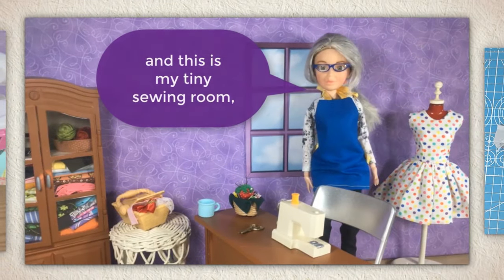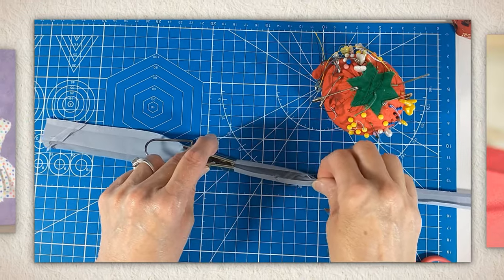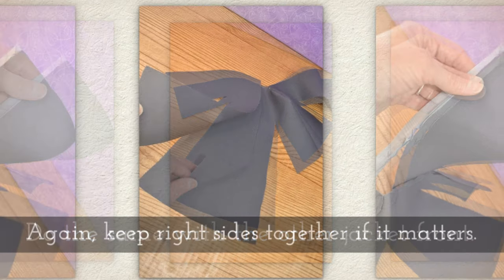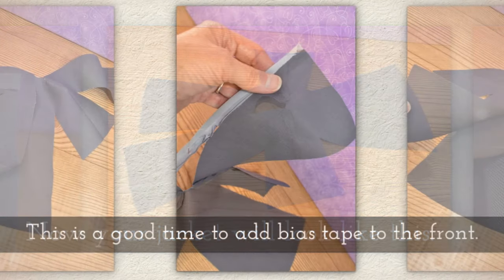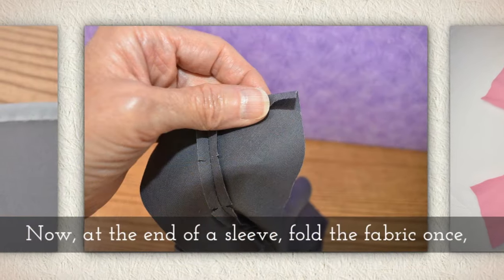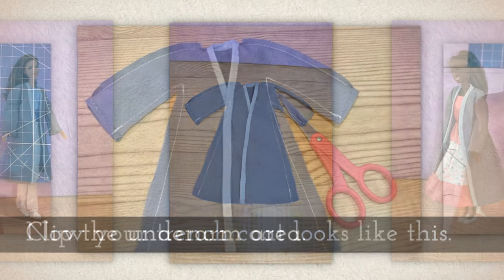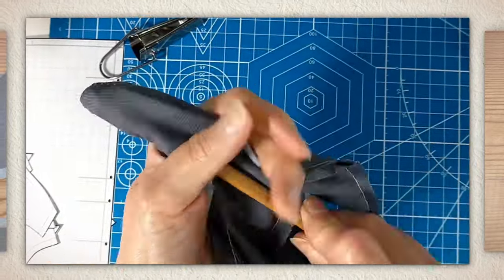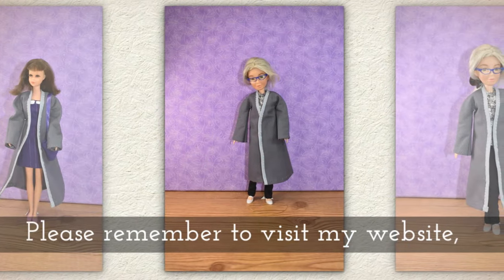Free Doll Clothes Patterns: How to Make a Trench Coat or Winter Coat for Barbie Dolls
For the free, printable PDF sewing pattern for sewing a trench coat / winter coat to fit a Barbie doll or similar sized dolls, please

Today's sewing tutorial comes with free doll clothes patterns, and it shows you how to make a trench coat for Barbie, using my bathrobe pattern. If you follow the directions in my bathrobe tutorial (see link below), you can add pockets that Barbie (or any other 11 inch fashion doll) can put her hands into.

My website also offers additional free patterns for many different dolls. To see all the doll clothes patterns that you can download for free, please go to the home

If you don't own a sewing machine, you can always make your Barbie trench coat by hand, and for that, I recommend using a backstitch. For my backstitch tutorial, here's a link that will help you:

Need additional help with your bias tape? I have a whole sewing tutorial on that very topic

To make the pockets, you'll want to watch my bathrobe tutorial.

And here's the tutorial that shows you how to make a belt out of bias tape

Want a Clover 1/4 inch bias tape making tool? This link will show you a bias tape maker from Clover, a brand I trust
(Be careful because there are knock-offs on Amazon that say they are Clover, but they're not!)

Now, I don't have a tutorial showing how to use a bias tape maker (yet), but Professor Pincushion does! Check out her helpful tutorial video right

Professor Pincushion didn't pay me to mention her channel or her book, but you can buy her book (called Professor Pincushion's Beginner Guide to Sewing: Garment Making for Nervous Newbies) on Amazon

But let's say you just want to buy some sew-on bias tape that's ready to go, here's a link to Huntington Fabrics US's Amazon sales of 1/4 inch double-fold bias tape in many colors